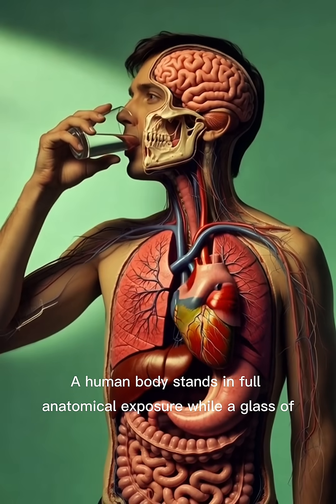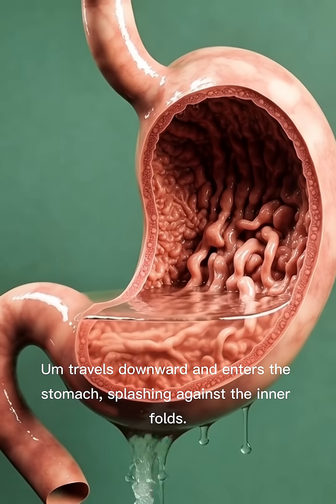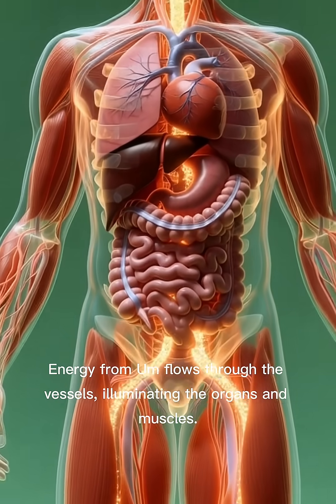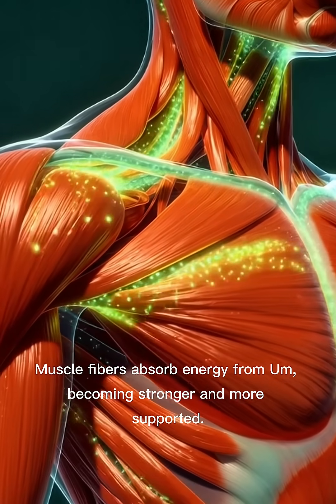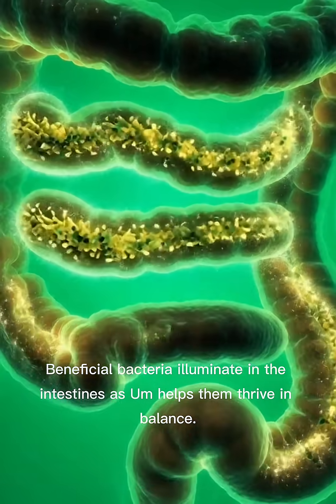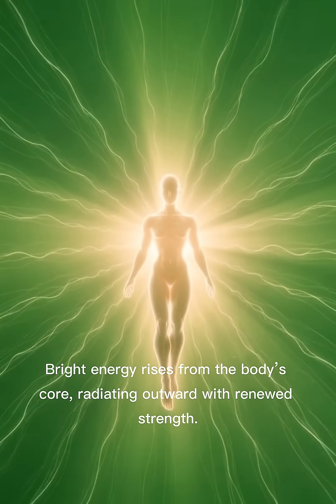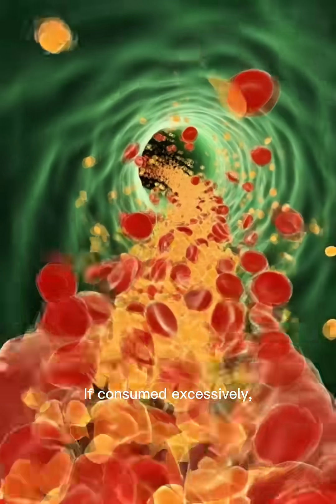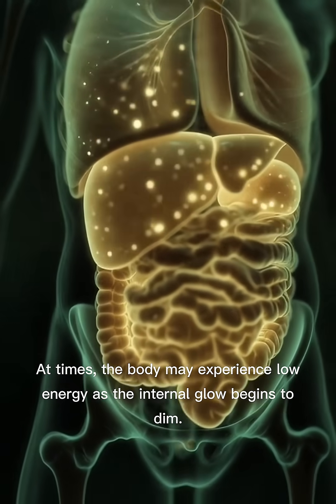what happens while you drink ice Cold freahs water inside human body?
drinking ice cold water
 ice cold water reaction
drinking cold water side effects
drinking cold water
mistakes while drinking water
 can drinking water kill you
 how much water do you need to drink
inside your body explained
when should i drink water
 whathappenswhenyoudrinkmilk
 what happens overhydration
cold water side effects
how much water should i drink
drink lemon water daily
how to drink water
 human body anatomy
 drinking warm water after meal
the wrong times to drink water
human body